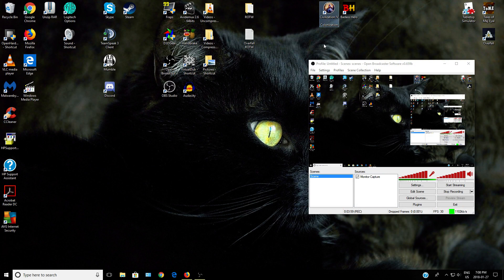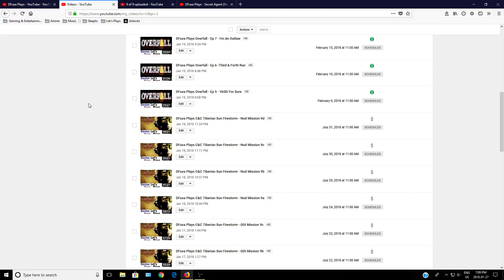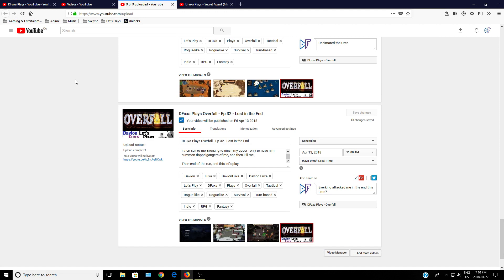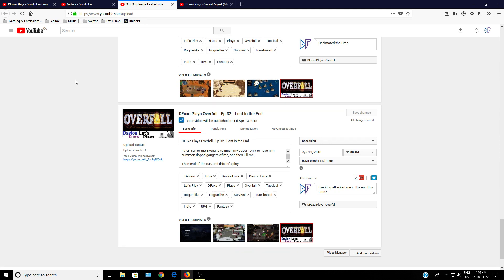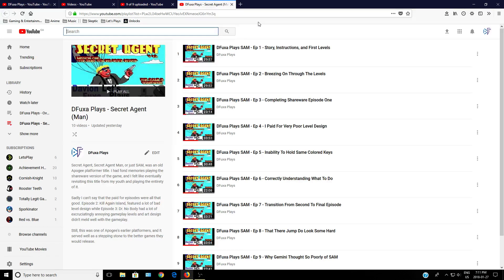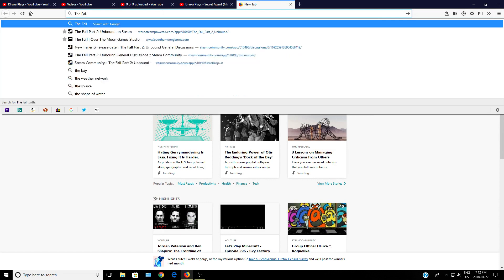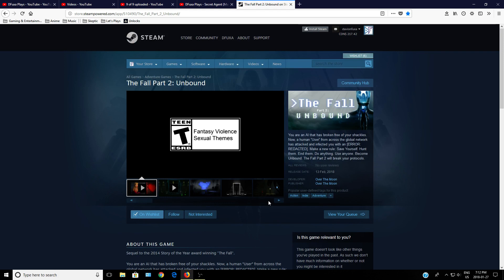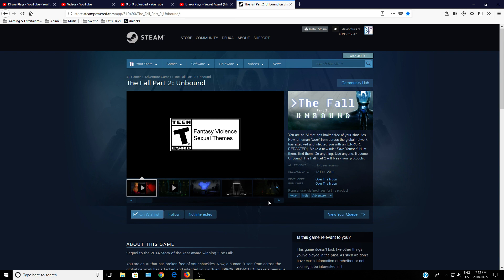DFuxa Talks - About What's Going On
A lot of the times I do these videos, I really haven't been going in too deep on stuff regarding my personal life. So in this video I address my working at Canada Post and my 'family issues' front and center.

Then I talk a bit about videos appearing on my channel in the future.